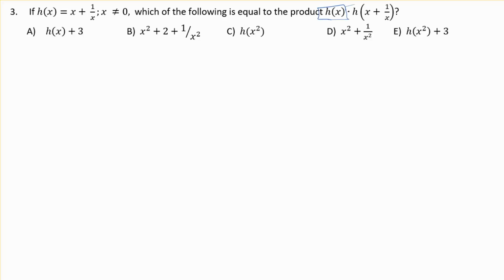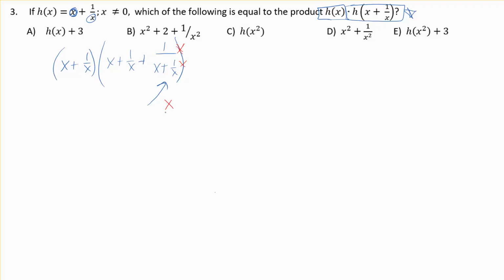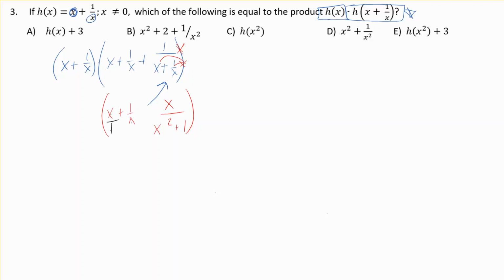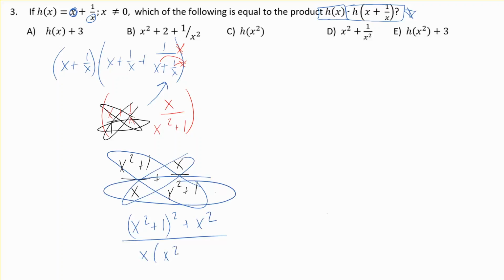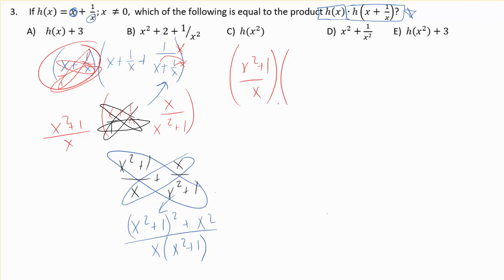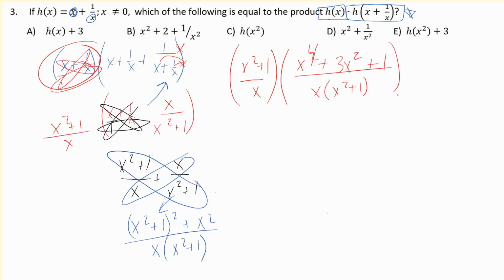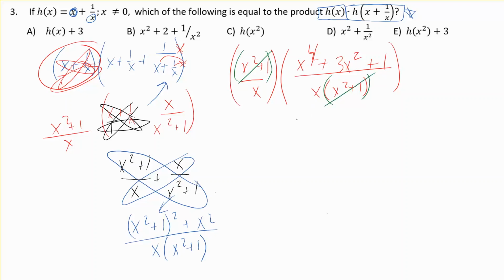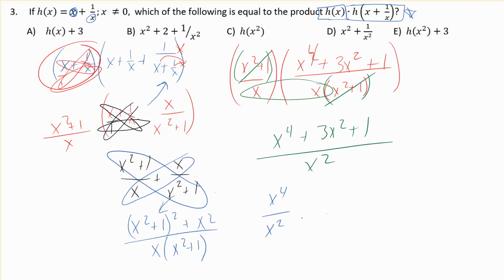AB_R-2_3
simplifying